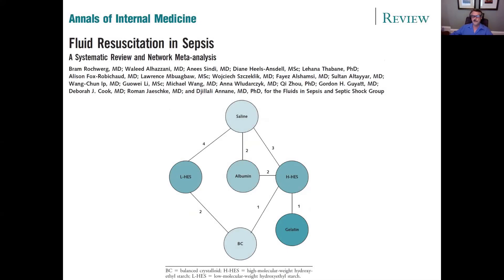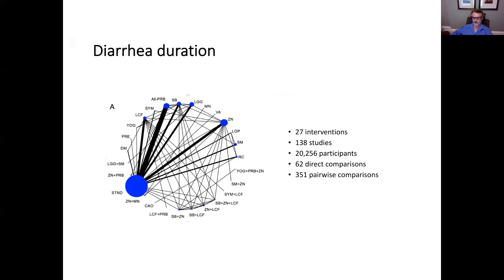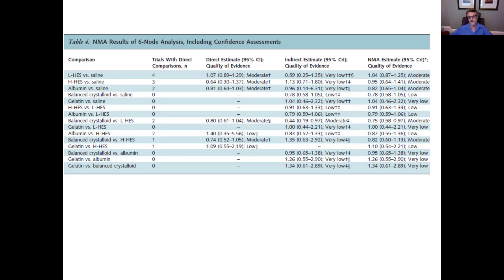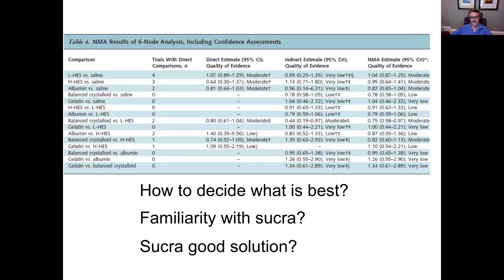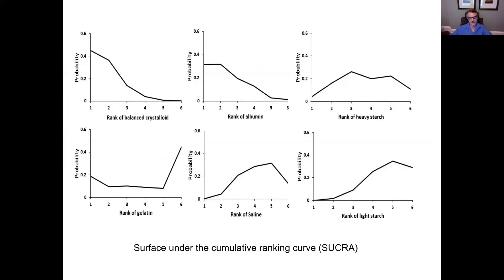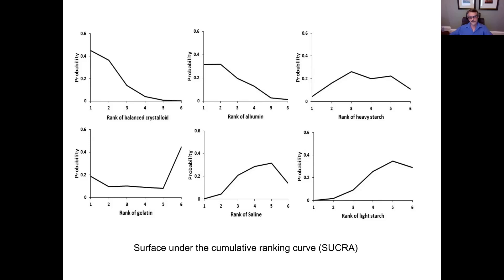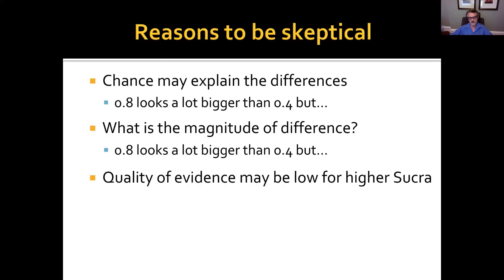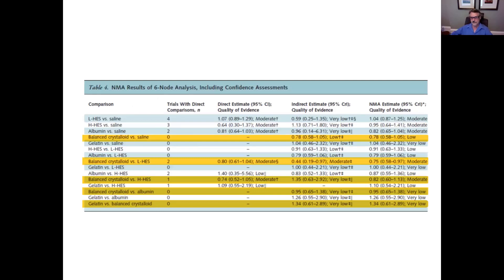Part 2: Sucra – yes or no?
This is the second part of a Cochrane Learning Live webinar on "Interpreting results of network meta-analyses: the GRADE minimally contextualized approach."